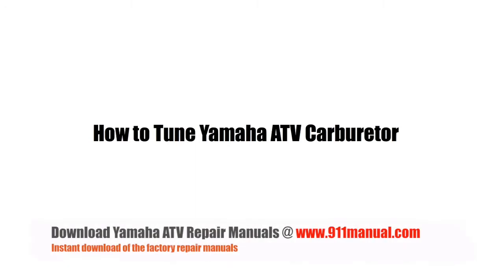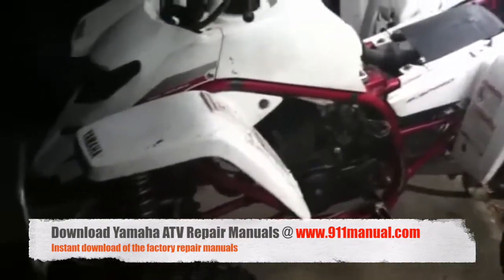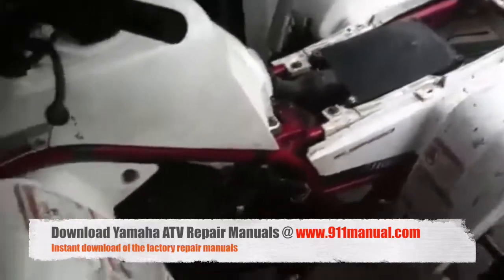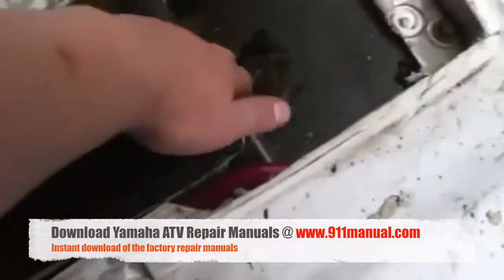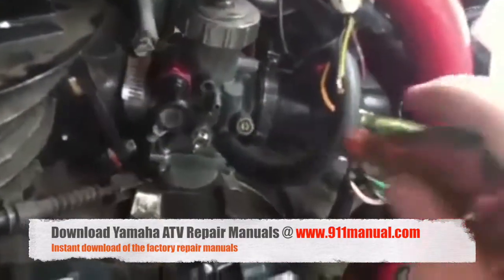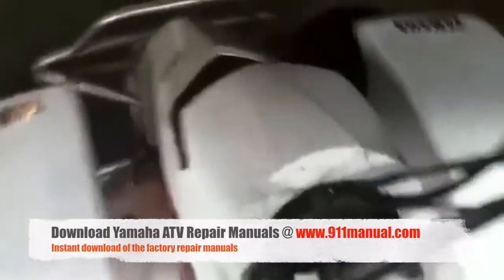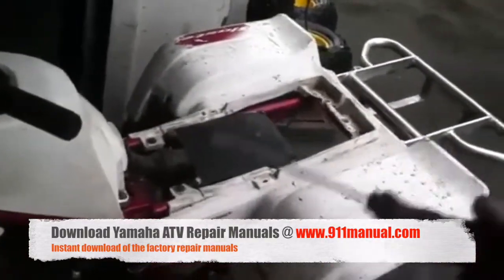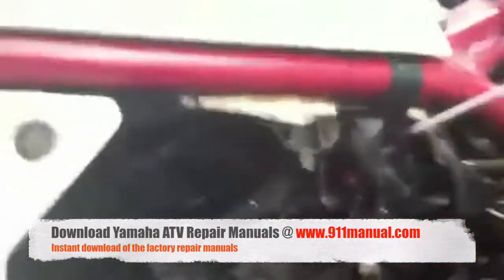How to Tune Yamaha ATV Carburetor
How to tune Yamaha ATV Carburetor refers to when you adjust or balance a device in an internal combustion engine for mixing air with a fine spray of liquid fuel so that a vehicle runs smoothly and efficiently. This video will how you how to adjust a Yamaha 4-wheeler carburetor.

Yamaha 400 carburetor with electronic throttle position sensor how to adjust 2006 yamaha raptor 700 carburetor installing carburetor on 1984 yamaha Tri-Moto 175 2004 kodiak 450 diagram carburetor 2005 kodiak carb repair 2003 Yamaha raptor 80 carburetor diagram 2000 yamaha blaster 200 carburetor tune-up diagram 2001 yamaha big bear 400 4x4 carburetor 1998 yamaha Timberwolf 250 carburetor rebuild 1999 Yamaha Grizzly 600 carb manual 1999 Badger 80 carburator overhaul instructions 2004 yamaha 450 kodiak carburetor manual.

Tri-moto 660 2003 carburetor install 2007 yamaha 4-zinger 400 carburetor adjustments 2007 yamaha grizzly 125 repair carburator 2005 Yamaha yfz450 carborator removel 2008 grizzly 80 Yamaha carb disassembly 2009 Yamaha 250 bruin quad carb adjustments 1999 yamaha 400 kodiak 4x4 front wheel bearing assembly drawing 1999 yamaha kodiak 400 timing marks 2008 Yamaha Bruin 250 350 Repair.

yamaha 1986 450 kodiak rear brake hose 1987 yamaha 90 four wheeler electrical parts manual 1988 yamaha rhino 450 service manual 1987 yamaha rhino 700 trouble shooting 2009 yamaha wolverine 450 electrical system 2010 yamaha 350 grizzly piolet screw adjustment 2017 yamaha wolverine 700 carburetor adjustment settings adjusting carburetor tuning on a 2003 yamaha kodiak atv bear tracker yamaha adjust air fuel mixture.